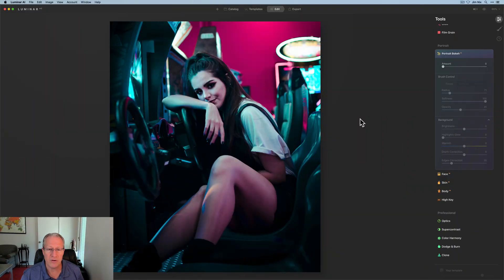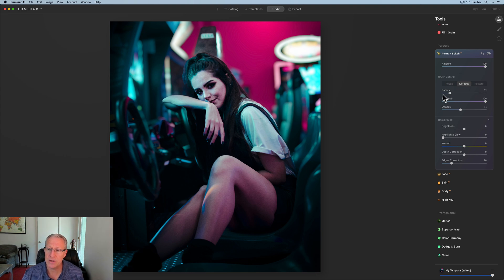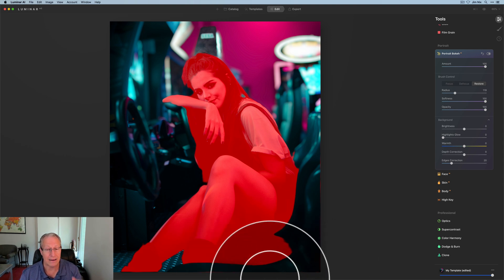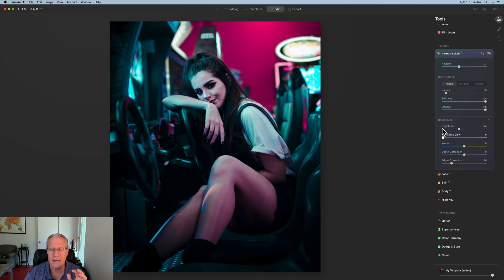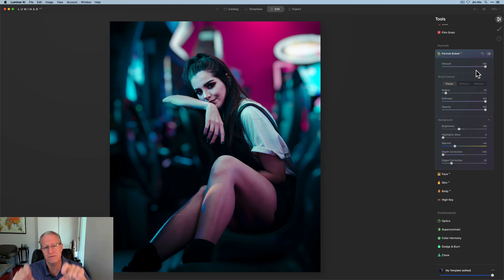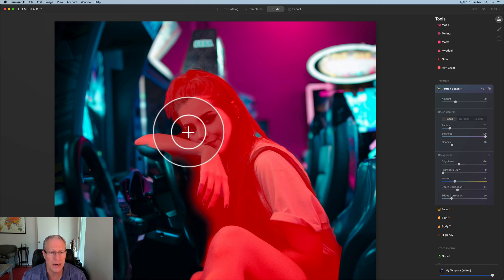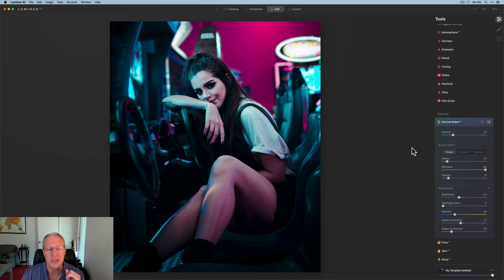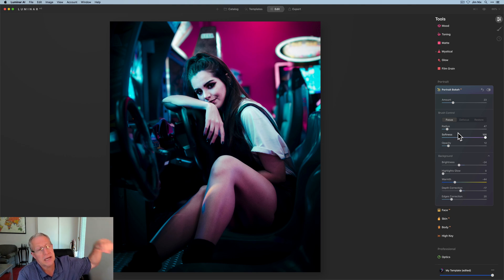Luminar AI Deep Dive: Portrait Bokeh AI